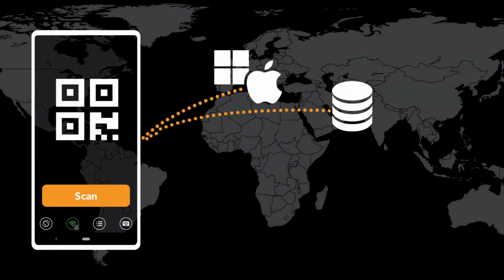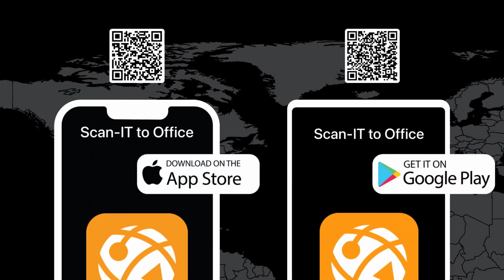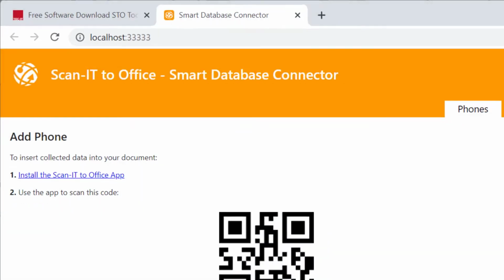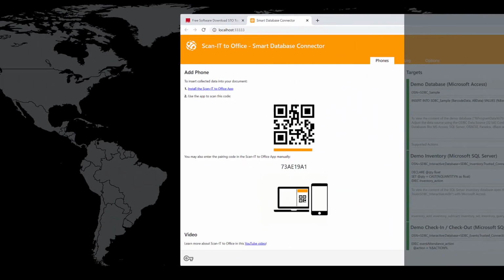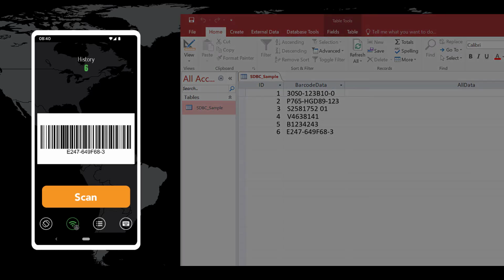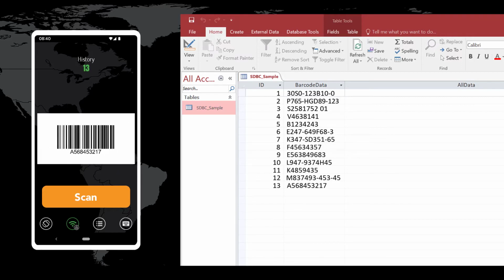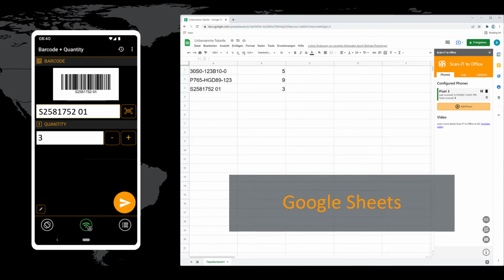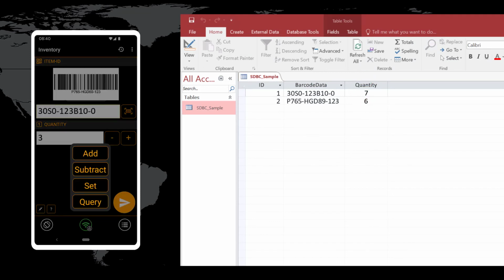Easy & Wireless: Setup 'Scan-IT to Office' as Mobile ScannerApp for MS Access (1)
- This video series shows how you can use the Scan-IT to Office app to save remotely captured data directly in databases on your PC or server. The solution is straightforward to configure, works wireless, in real-time and supports all types of remotely collected data (barcodes, QR/2D codes, NFC tags, geo-locations, photos, sketches, signatures, text in images, manual inputs, timestamps, ...).

✴️ P R E R E Q U I S I T E S
To benefit from this solution, you need
➡️ the "Scan-IT to Office" app for your smartphone
➡️ and the "Smart Database Connector" software for Microsoft Windows.

✴️ I N S T A L L A T I O N
Install the Scan-IT to Office app for Android or iOS on your mobile device and the receiving software Smart Database Connector on a PC or server connected to the Internet. The Smart Database Connector saves the data recorded with the app immediately into on-premise databases of your choice. The installer is available for download on TEC-IT's website.

Once installed, manage the Smart Database Connector in the browser. The address is usually (or 33334, 33335 - depending on available ports during installation).

On the panel to the right, you see some pre-configured databases. In this video, we use the Demo Database (Microsoft Access). It is suitable to store barcodes or QR codes scanned with the default scanner view of the app.

✴️ O P E R A T I O N
To showcase the functionality, pair the app with the database by scanning the QR code presented by the Smart Database Connector. Whenever you scan a barcode with the app, the data is transmitted via cloud services to the Smart Database Connector, saving the data in the Microsoft Access database using the configured SQL statement.

✴️ S E C U R I T Y
➡️ Your data is safe. Collected data is end-to-end encrypted before sending it over the Internet. Even TEC-IT, as the developer of the solution, is not able to decrypt the transmitted information.
➡️ The Smart Database Connector runs as a system service in the background of your PC. Data collection works even without a logged-on user.

✴️ C U S T O M I Z A B L E
The Scan-IT to Office solution supports the configuration and use of arbitrary databases and tables. The Smart Database Connector can connect to any ODBC-compatible database like Microsoft SQL Server, Microsoft Access, MySQL, ORACLE or even Microsoft Excel tables.

To use a custom database, create an ODBC System data source (for 32 bit!) on operating system level. Invoke the ODBC data source admin tool by searching for ODBC Data Sources in Windows Search or start the 32-bit ODBC Data Source Administrator manually using the command %windir%\syswow64\odbcad32.exe (administrator rights required).

T R A D E M A R K S
A QR code is a two-dimensional code (2D code) compliant to ISO 18004. QR Code® is a registered trademark of DENSO WAVE INCORPORATED in the United States and other countries.